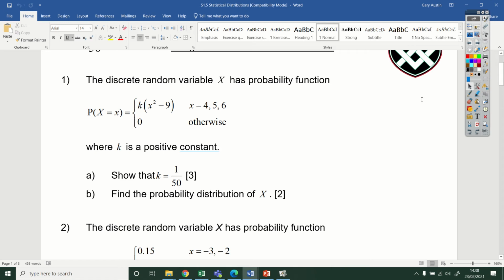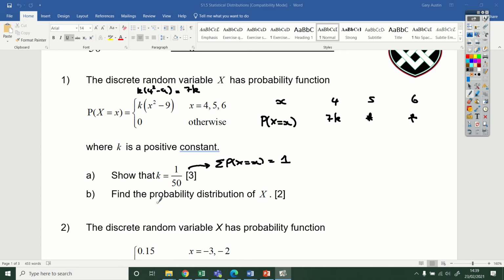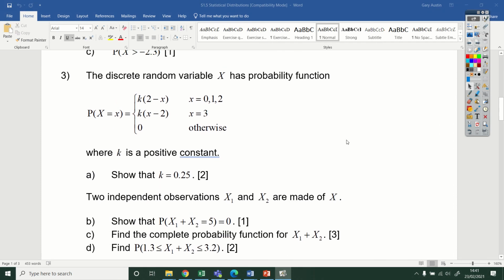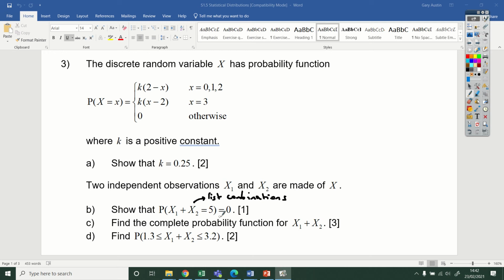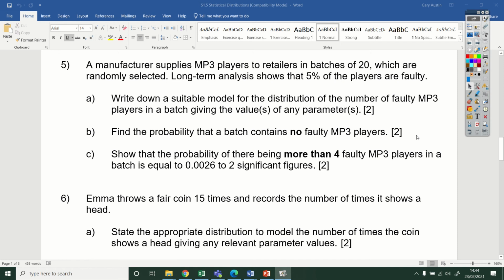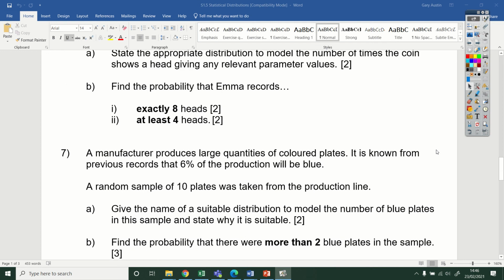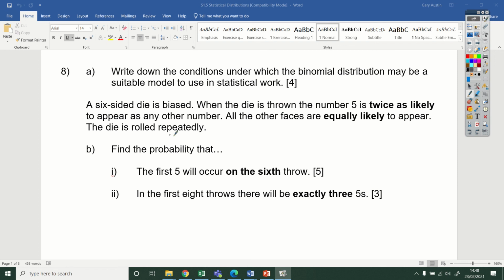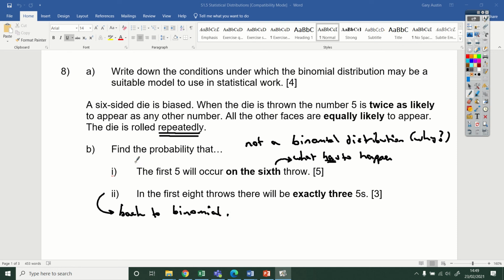Statistical Distributions Assignment